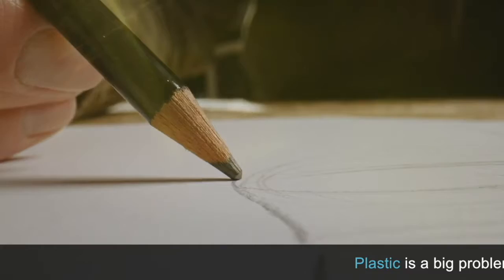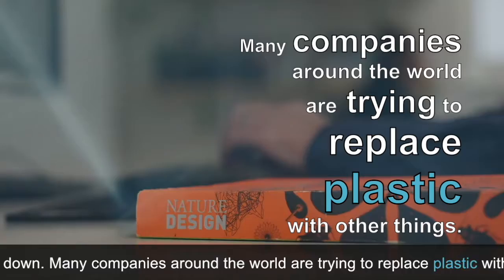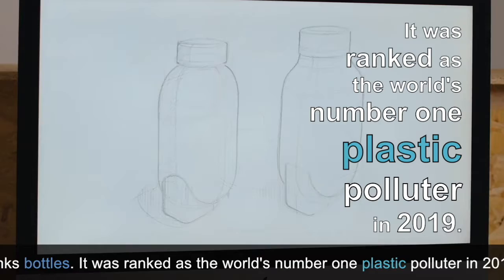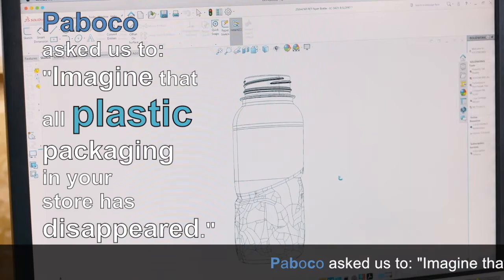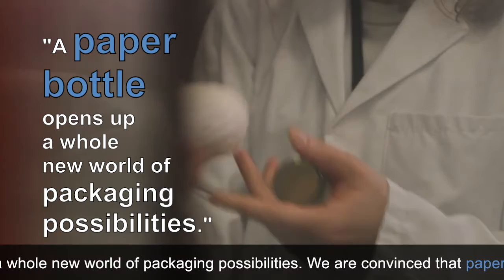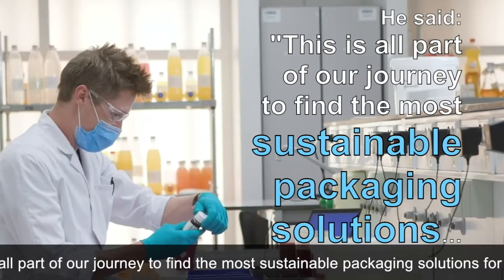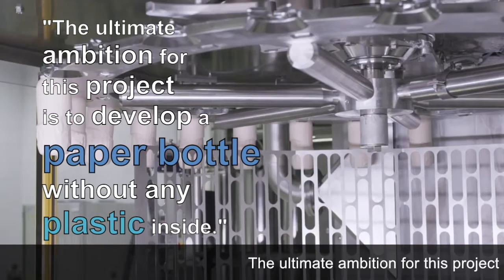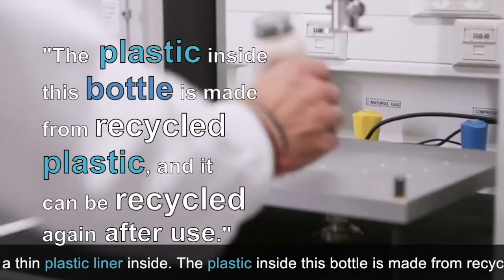Coca-Cola tests a paper bottle